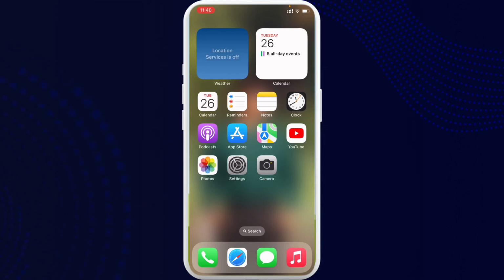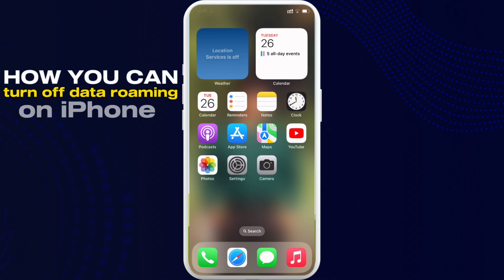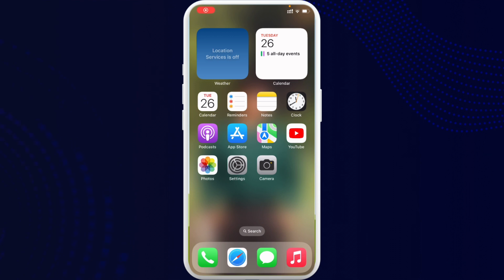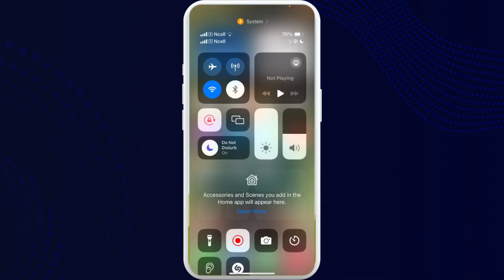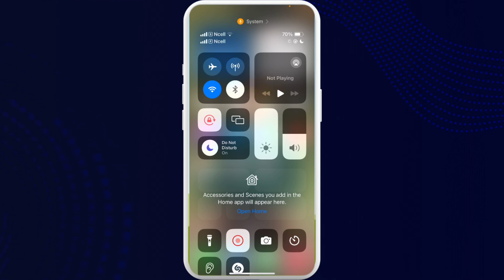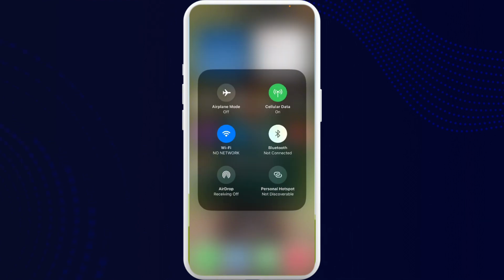How to Turn OFF Data Roaming on iPhone! (Full Guide!)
This video talks about How to Turn OFF Data Roaming on an iPhone. So, make sure you watch the video till the end and learn the exact steps.